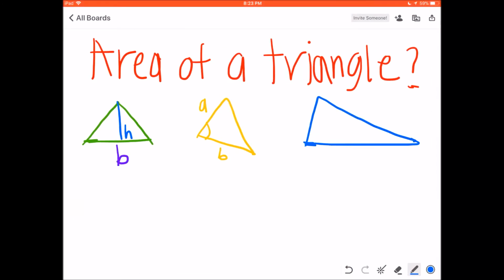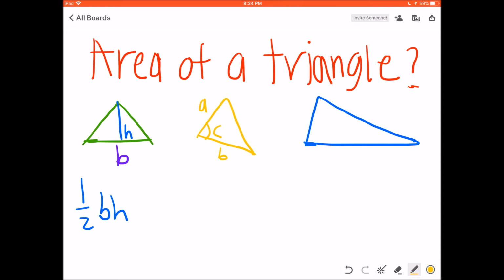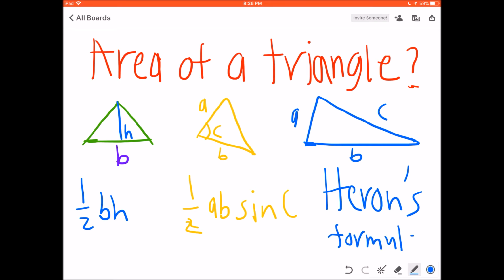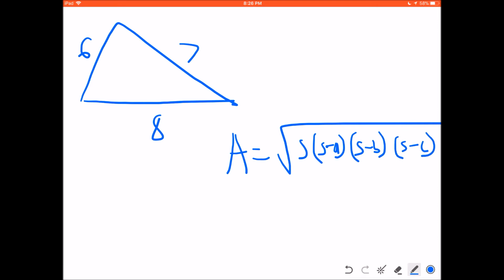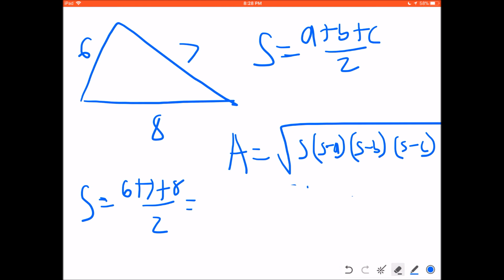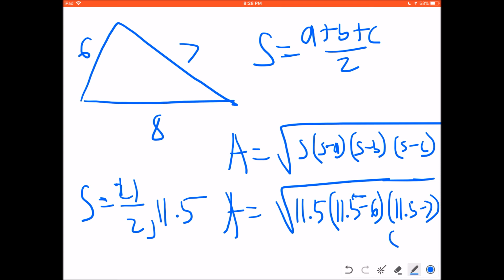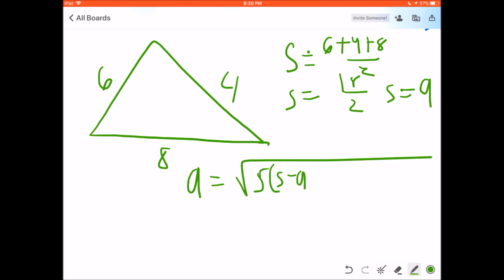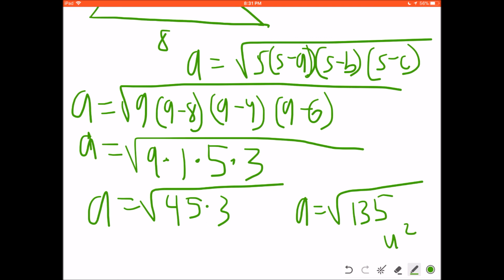Area of Triangles for Smart people (Heron's formula)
Exactly what the title says, this isn't your average area video. The main topic of this video though, is Heron's formula, so if you're learning it or looking for a refresher, it's worth a watch.